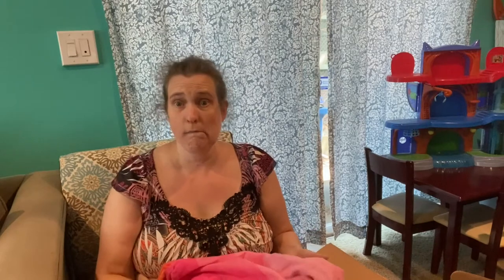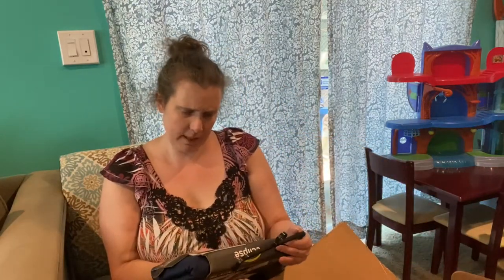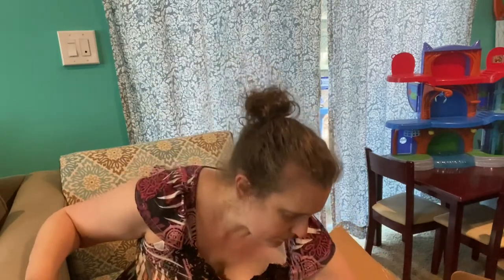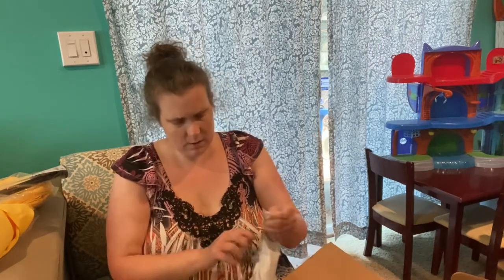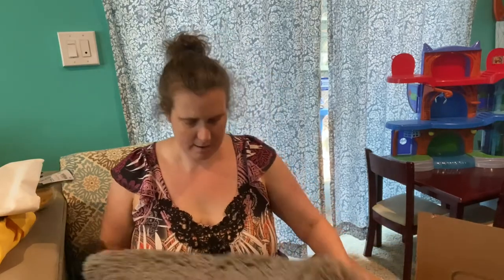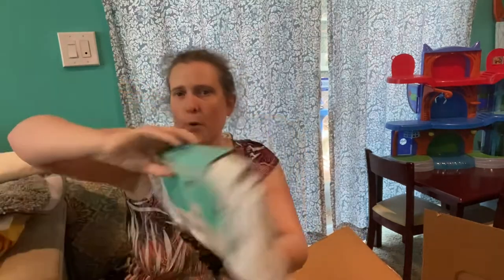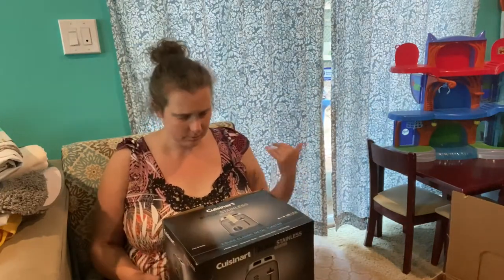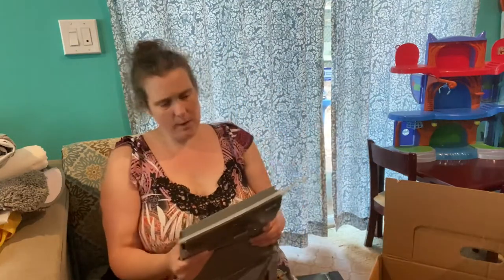BULQ Liquidation with eBay Generated Listings Reselling Unboxing - Potty Humor!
In this episode I am box another home and garden BULQ Liquidation box. I get a little silly with some of the items Because I’m surprised to get these in the box. Sometimes a girl just got to have some fun. Warmly, Angela